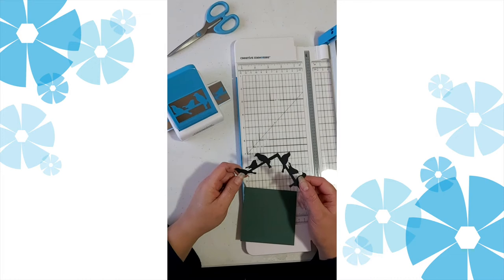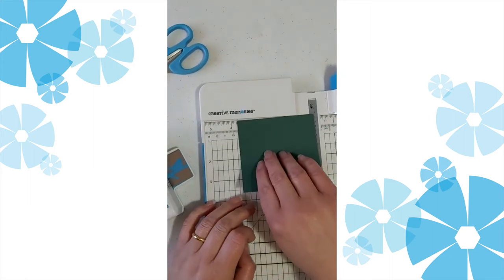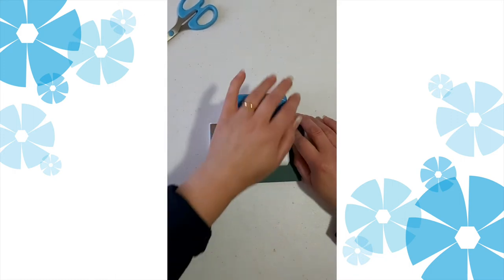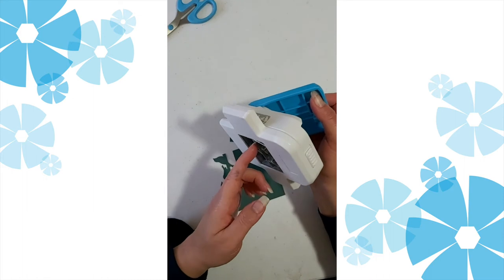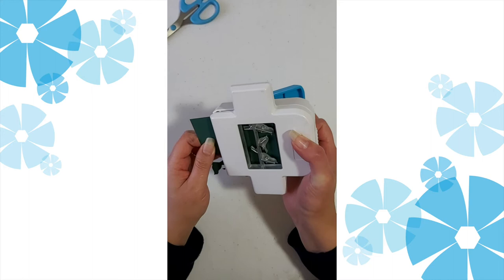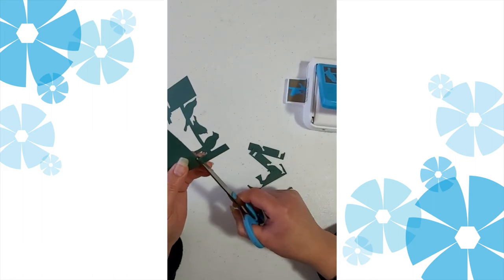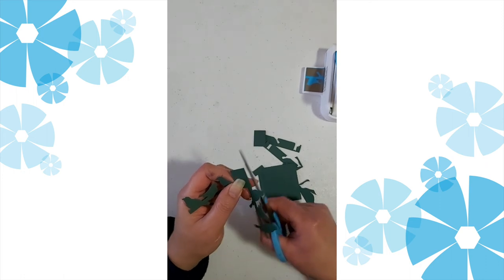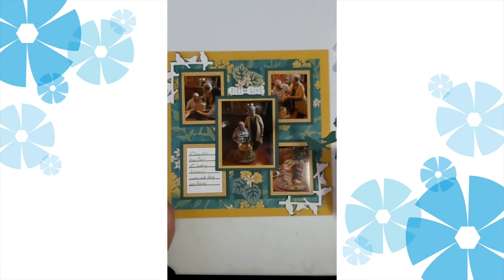How to Create a Decorative Corner With the Songbirds Border Punch by Creative Memories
Take a look at how to create a decorative corner using the Songbirds Border Punch with CM Advisor Shevahn Hymers. Join in on the Worldwide Virtual Crop